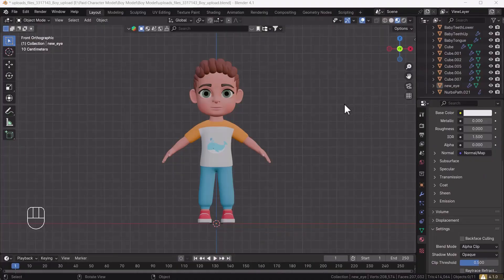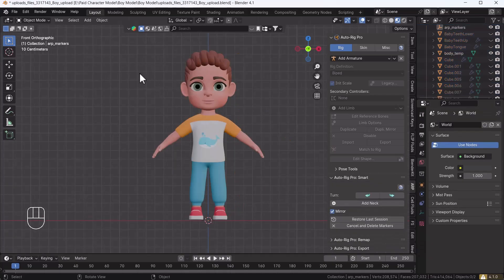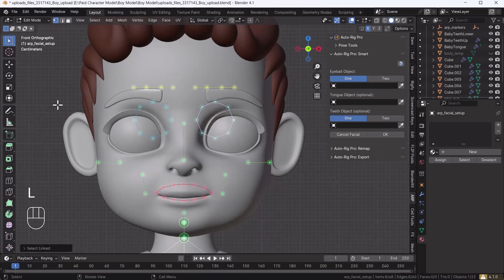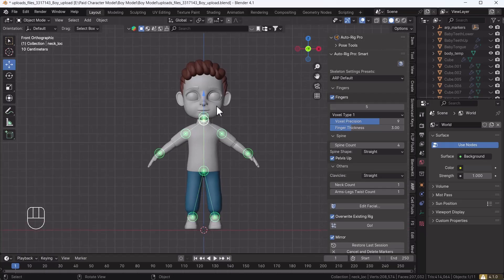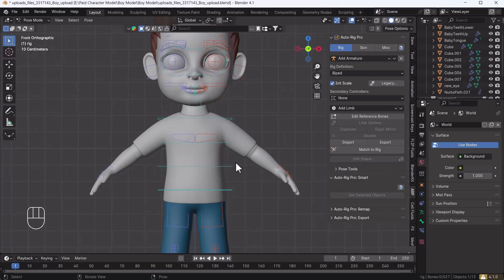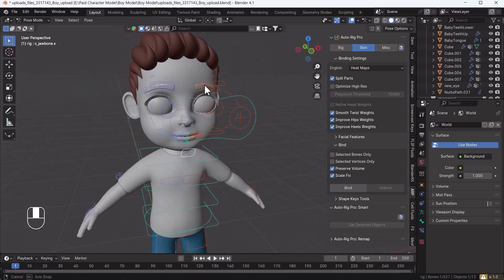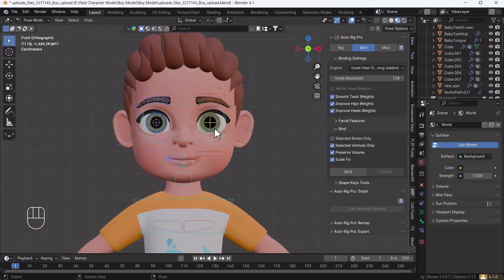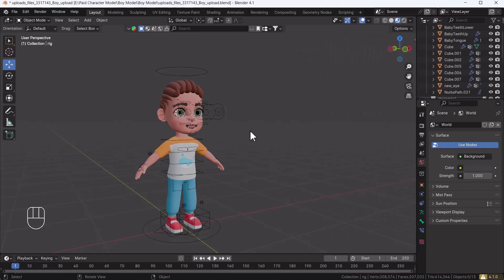best rigging addon for blender || Deepak Graphics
best rigging addon for blender